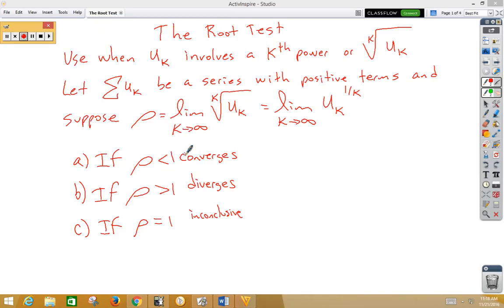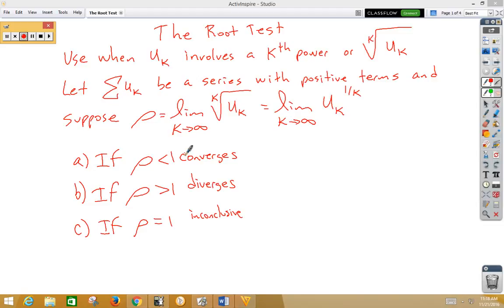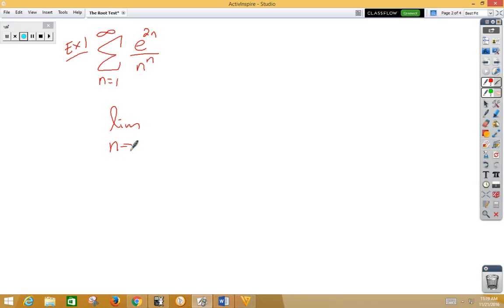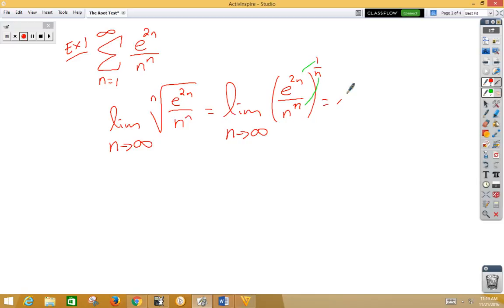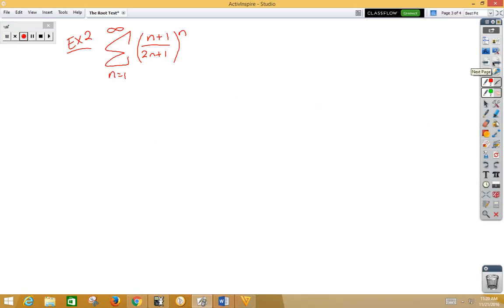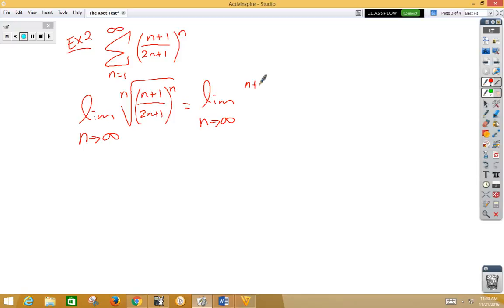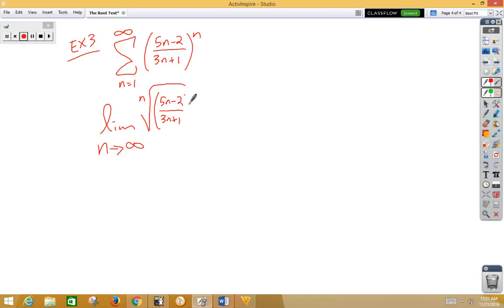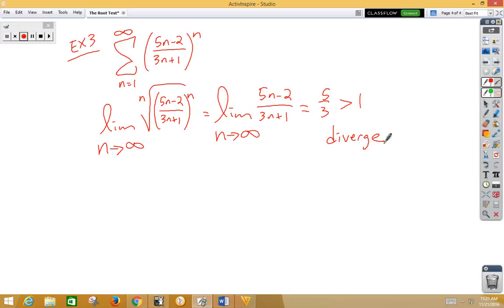The Root Test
Root Test